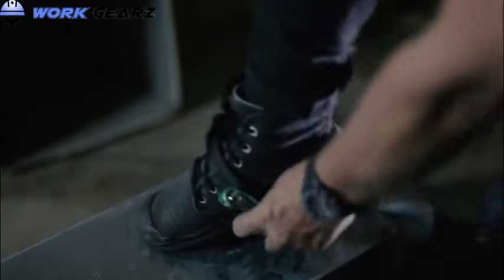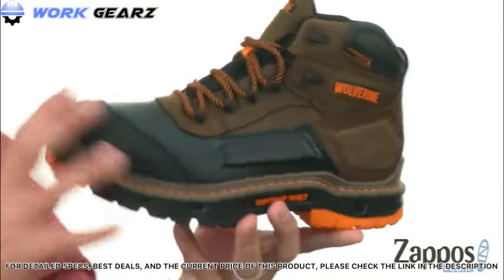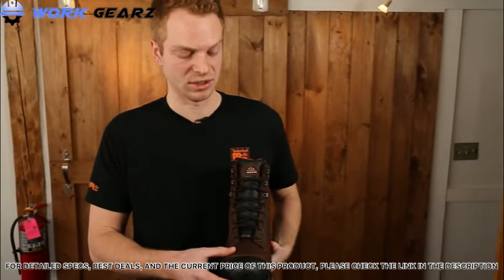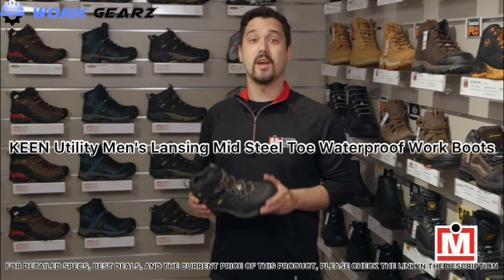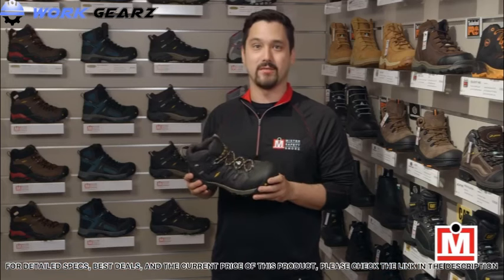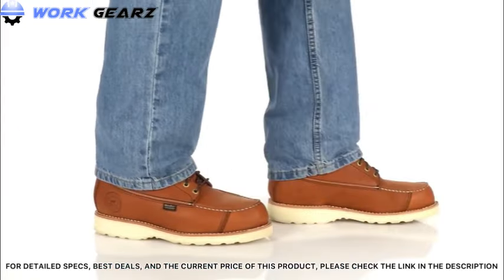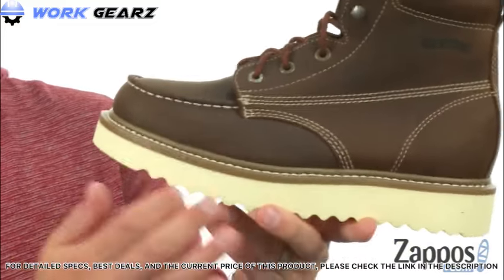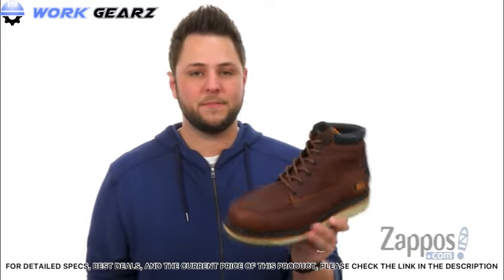10 Longest Lasting Work Boots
✅ 1. Irish Setter Men's 83606 6" Aluminum Toe Work Boot
✅ 2. WOLVERINE Men's Overpass 6" Composite Toe Waterproof Insulated Work Boot
✅ 3. Timberland PRO Men's Boondock 6" Waterproof Non-Insulated Work Boot
✅ 4. Carhartt Men's 6" Energy Black Waterproof Composite Toe CME6351 Industrial Boot
✅ 5. Timberland PRO Men's 8" Rigmaster XT Steel-Toe Waterproof Work Boot
✅ 6. KEEN Utility Men's Lansing Mid Steel Toe Waterproof Work Boot
✅ 7. Irish Setter Men's Wingshooter ST-83632 Work Boot
✅ 8. Wolverine Men's Loader 6" Soft Toe Wedge Work Boot
✅ 9.  Timberland PRO Men's Gridworks 6 Inch Soft Toe Waterproof Industrial Work Boot
✅ 10. KEEN Utility Men's Chicago 6" Composite Toe Waterproof Work Boot

When it comes to finding the longest lasting work boots, durability and quality construction are essential factors to consider. While individual experiences and preferences may vary, here are some work boot brands that are known for their durability and long-lasting performance.
It's important to note that the longevity of work boots can be influenced by factors such as the specific model, the type of work performed, frequency of use, and proper care and maintenance. Regularly cleaning, conditioning, and resoling your boots can help prolong their lifespan. Additionally, following the manufacturer's guidelines for care and usage can ensure optimal durability.